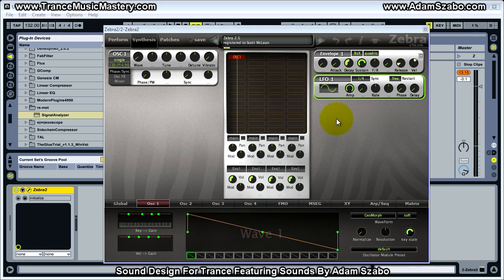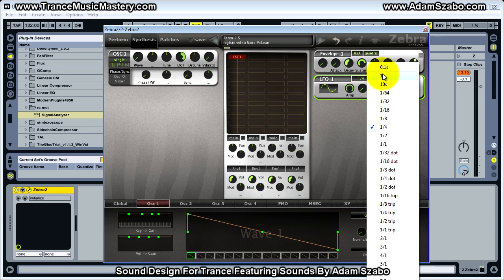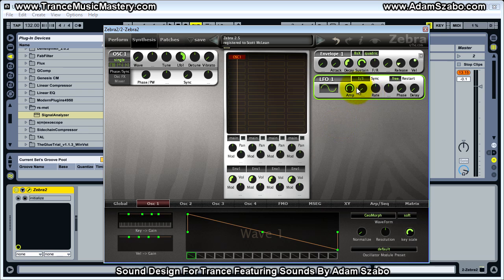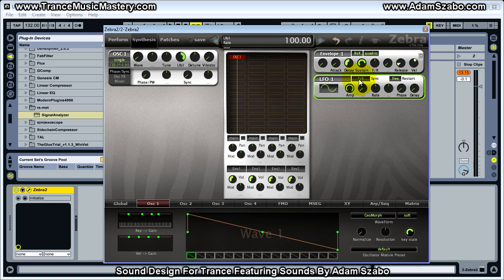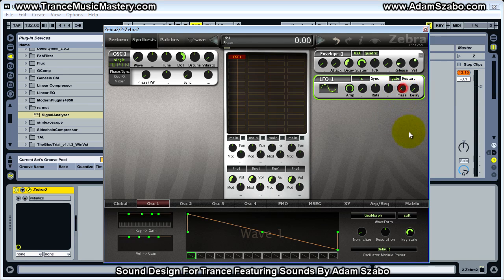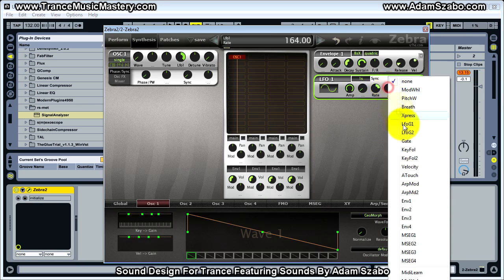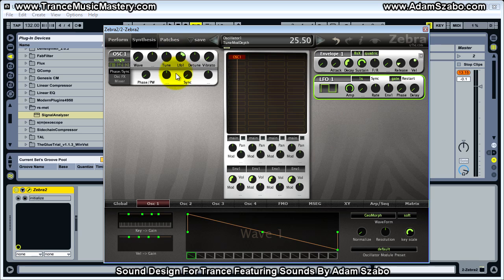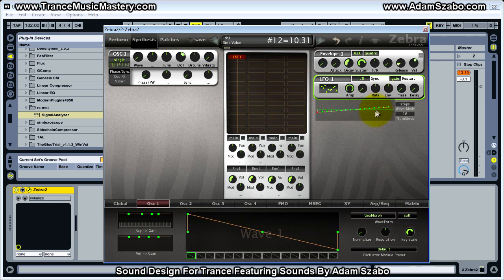Zebra2 LFO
In This Video You'll Learn How To Design A Bass Sound Like The Bass Heard In "Open Window (Original Mix)" by Sergey Shabanov.